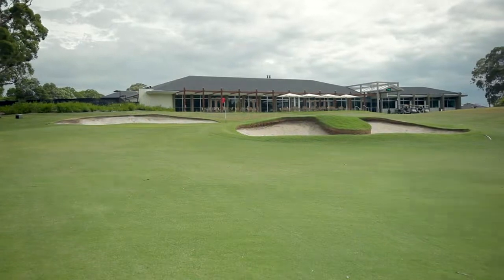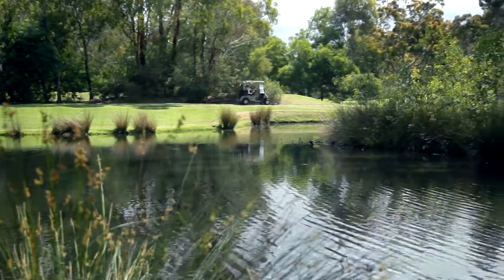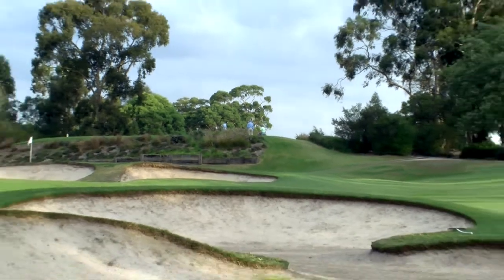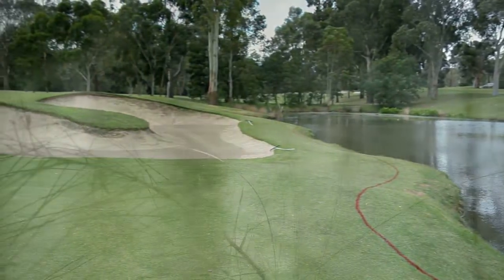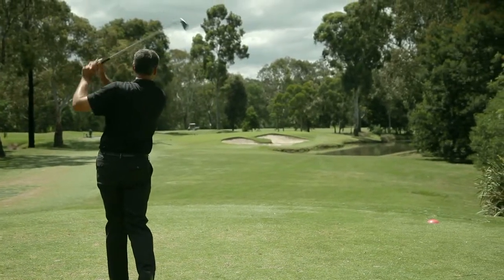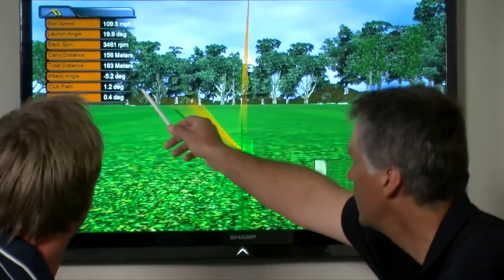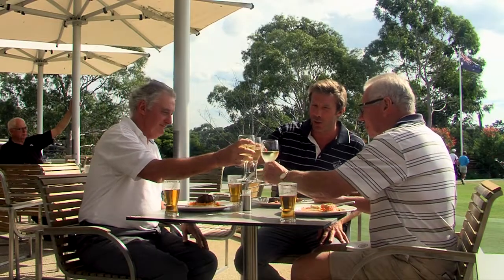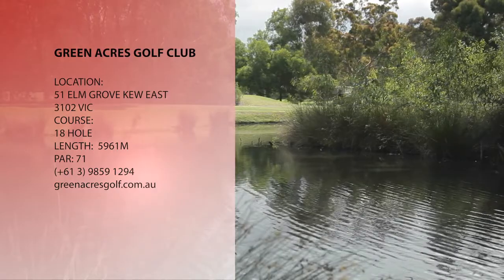Green Acres Golf Club: Tee Off TV